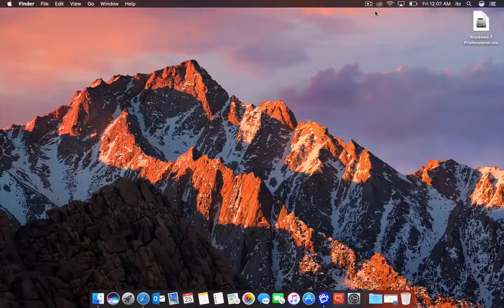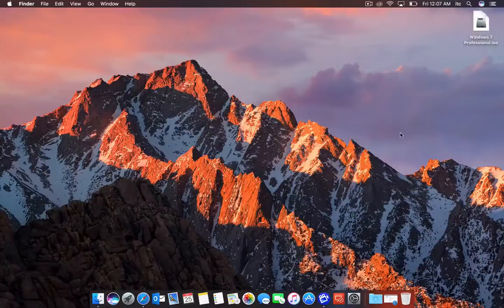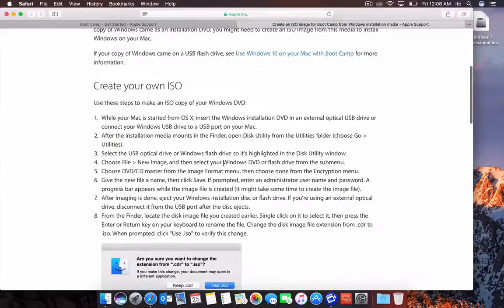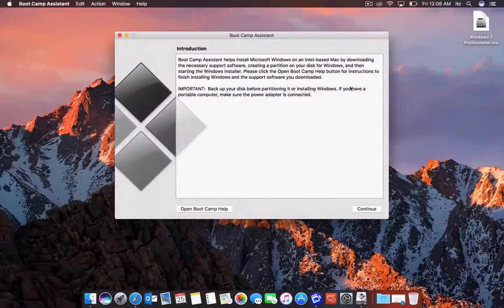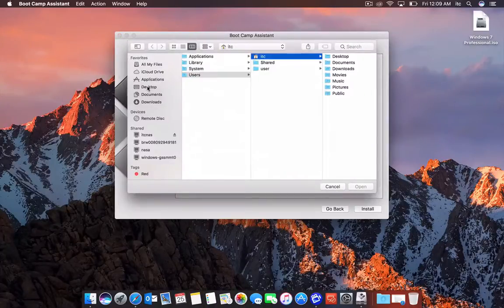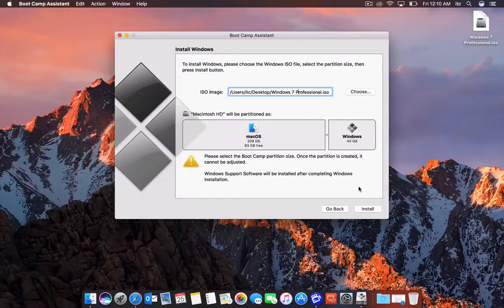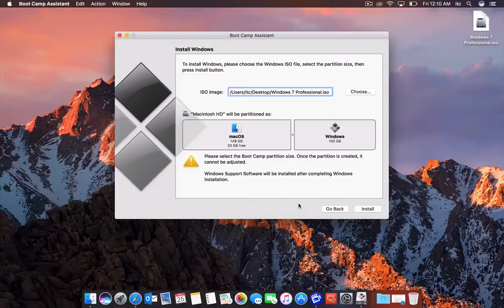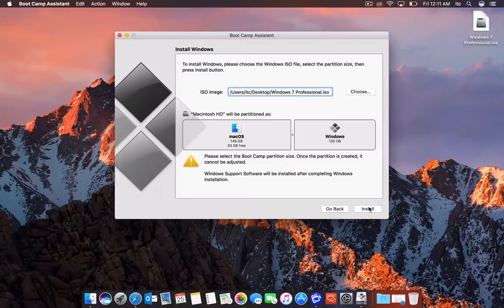How to Setup Windows On a Mac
In this video, I show you how to setup Windows on a Mac computer. Intel-based Mac computers can run a Microsoft Windows operating system without a problem.